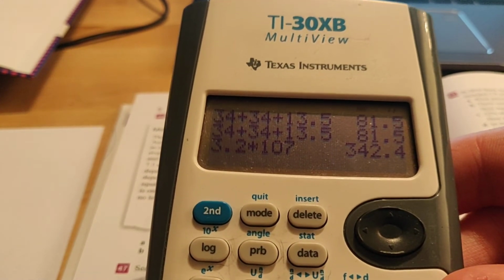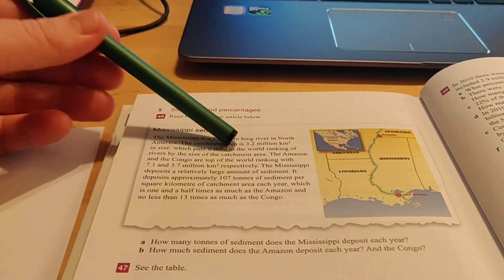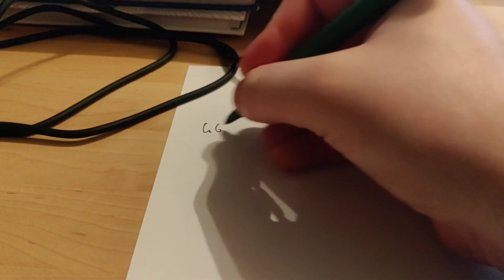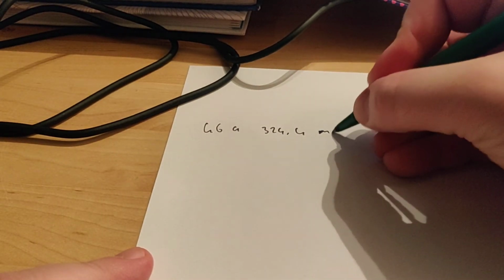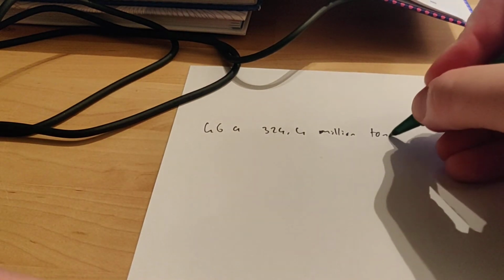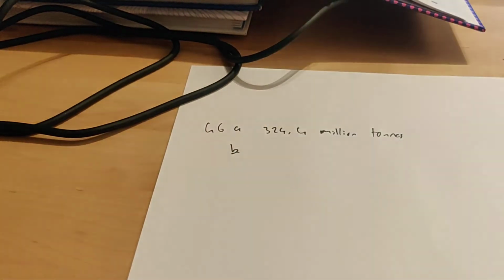3Ht - general revision exercise 46